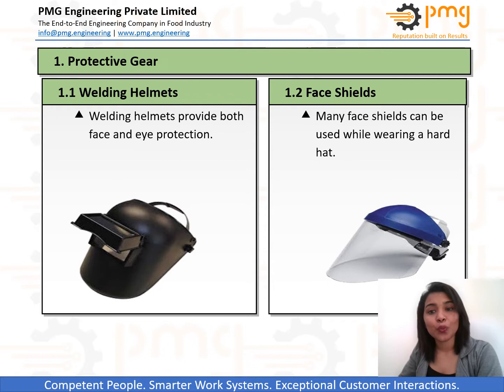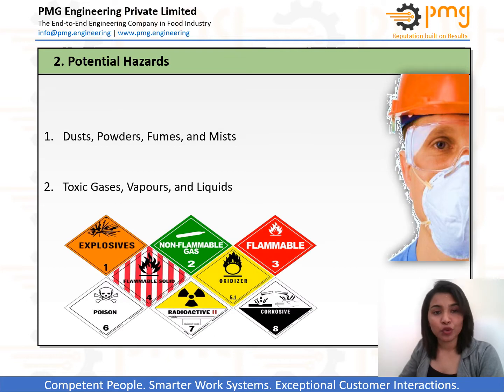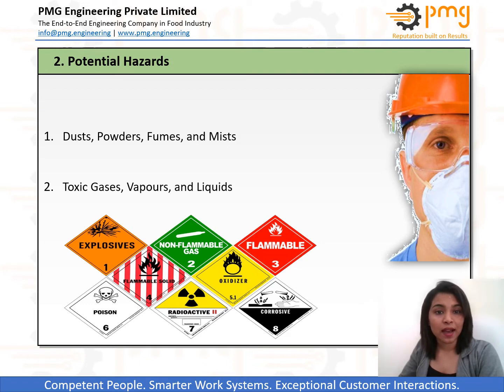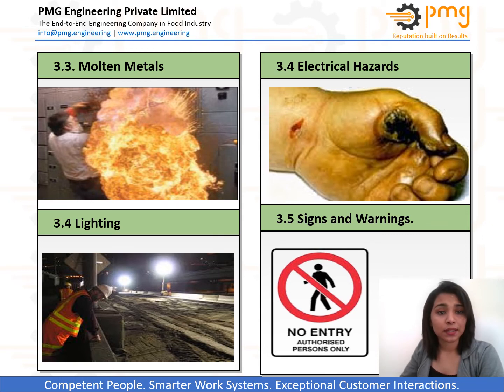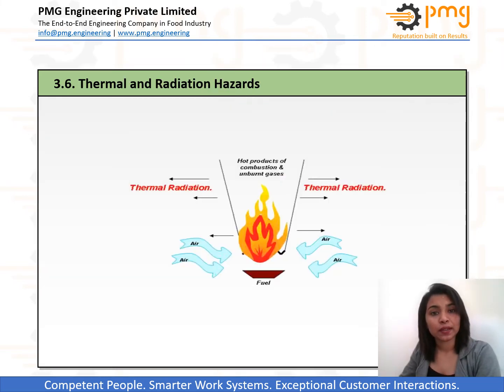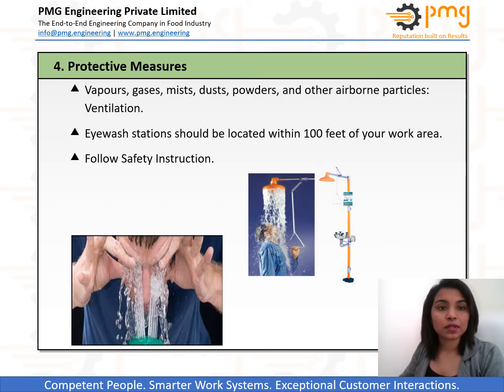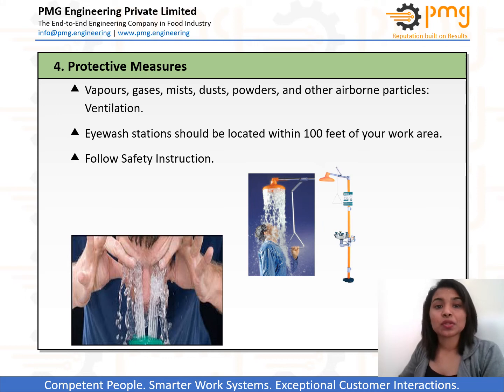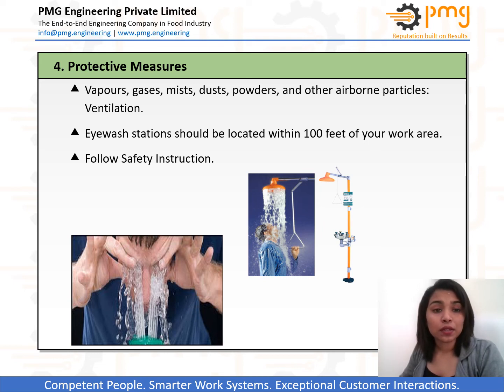Construction Safety PPE Eyes and Face Protection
Personal protective equipment (PPE) refers to protective clothing, helmets, gloves, face shields, goggles, facemasks and/or respirators or other equipment designed to protect the wearer from injury or the spread of infection or illness. Face protection selection depends specifically for the task that it is required for, based on a risk assessment and a safety plan. The Occupational Safety and Health Administration (OSHA) provides standards for the testing and design of different varieties of face protection.

In this video lecture,  Shimmi Sebastian (Process Engineer at PMG) will give an introduction to PPE for construction safety, Protective gear for face and Eyes, Potential Hazards, Types of Hazard in construction ground and protective measure against them. This Video lecture shall be part of 4 different modules which shall be uploaded in our site in coming weeks.
You can find the Introduction part in our Channel.

Build your food factory meeting global standards of engineering and food safety